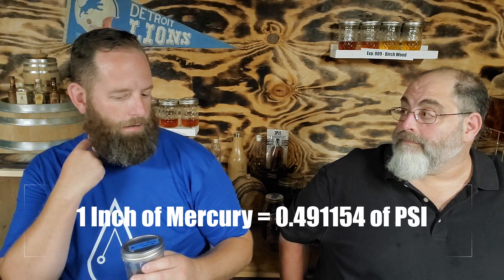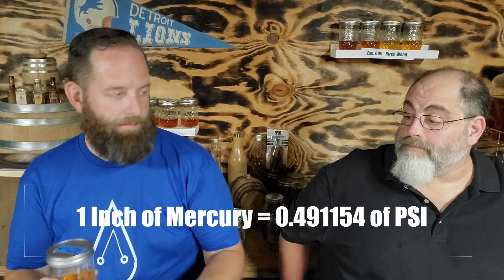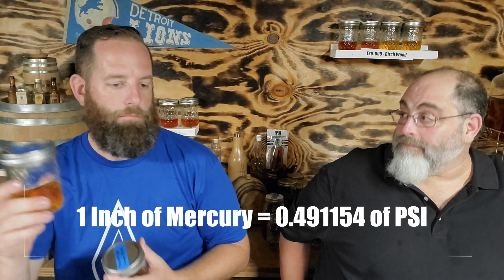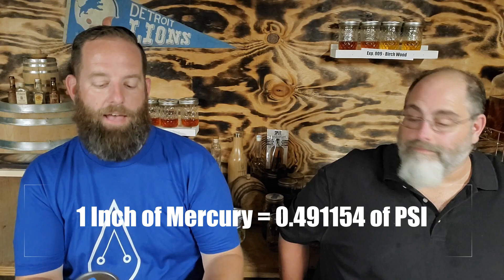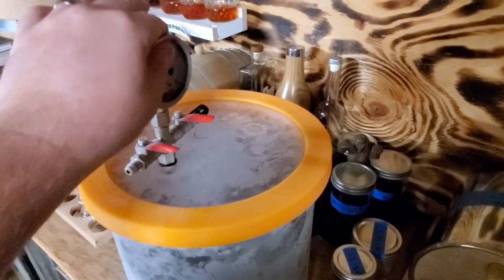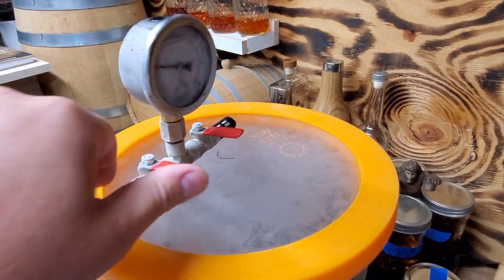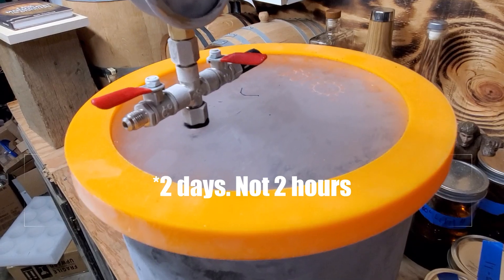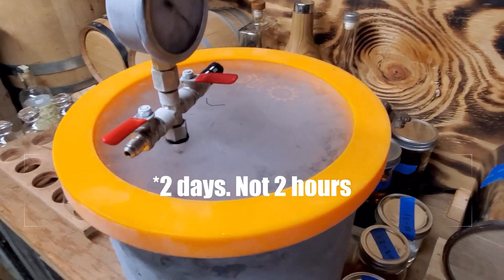How does vacuum and pressure affect the aging process? Exp. 012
Today we have our final tasting of the vacuum and pressure experiments. Within this video we have 3 groups of experiments:
 - Vacuum chamber (30 inHG) vs Pressure Pot (30 psi) for 2 days
 - Alternating between pressure and vacuum every 2 hours for 2 days
 - Adding cold to vacuum and heat to pressure for 2 days

All the wood is white oak toasted at 390 for 2 hours no char.
All the whiskey is Buffalo Trace White Dog Mash #1, 125 proof

AgeWhiskey is a channel where we challenge everything after the still.

(redirects to our youtube channel)

Thank you to Sal for providing the White Oak for this experiment.